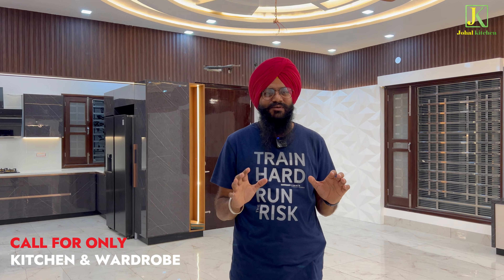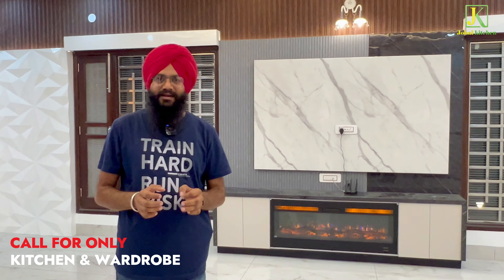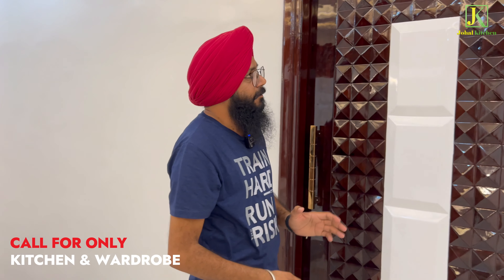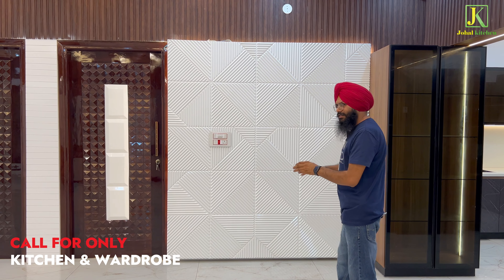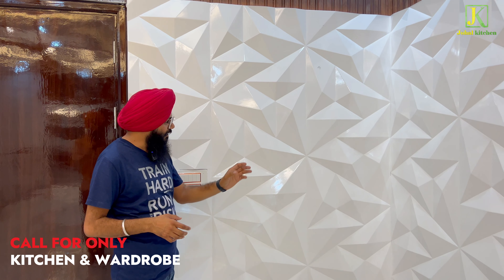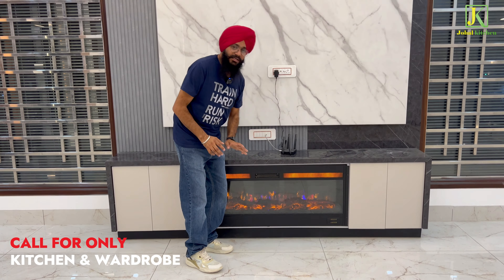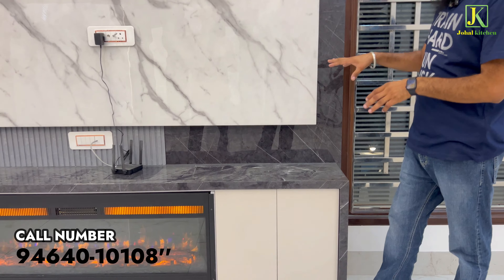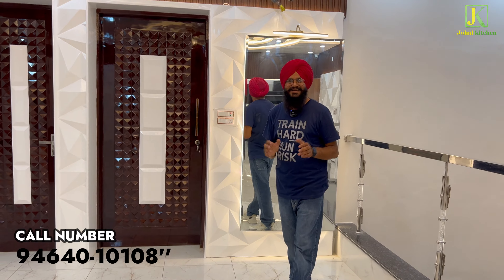Modern Lobby Interior Design Ideas 2023 | "Luxury Lobby Inspiration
Welcome to a world of opulence and sophistication! In this video, we're taking you on a journey through the most exquisite lobby interior design ideas of 2023. If you're looking to elevate your living space or create a welcoming entryway that exudes modern elegance, you've come to the right place.

Our design experts have scoured the latest trends and innovations to curate a handpicked selection of the top 5 modern lobby designs for 2023. Each idea showcased in this video is a testament to the fusion of functionality and style, offering a glimpse into the future of luxury interiors.

From sleek and minimalist concepts to lush and extravagant designs, we've got it all covered. Discover the use of cutting-edge materials, color palettes, and furnishings that redefine the very essence of contemporary lobby decor.

Get ready to be inspired, as we unveil these beautiful, avant-garde ideas that will leave you with a fresh perspective on lobby design. Whether you're a homeowner, interior design enthusiast, or a professional in the field, these ideas are sure to spark your creativity and help you transform any lobby into a space that defines luxury and modernity.

Don't miss out on this exclusive look at the future of interior design. Press play and embark on a journey to find the perfect inspiration for your own luxury lobby in 2023 and beyond.